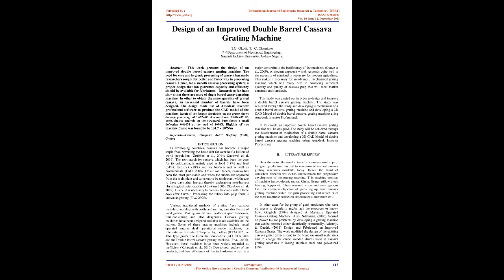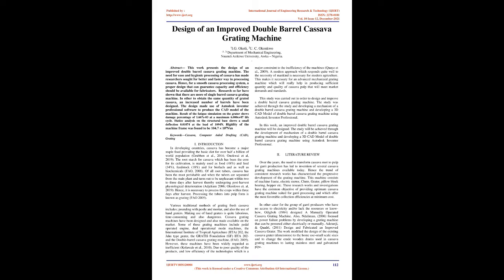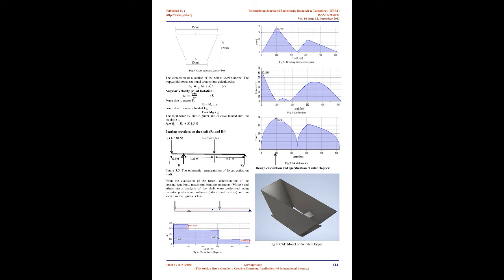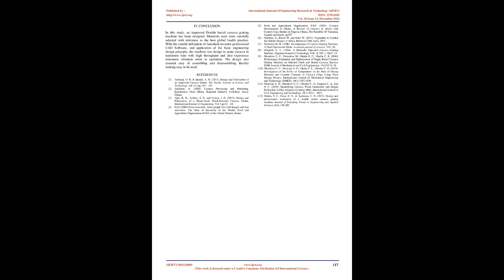Design of an Improved Double Barrel Cassava Grating Machine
I.G. Okoli , U. C. Okonkwo

This work presents the design of an improved double barrel cassava grating machine. The need for ease and hygienic processing of cassava has made researchers sought for better and faster way in processing cassava. Hence, for a smooth cassava processing system, a proper design that can guarantee capacity and efficiency should be available for fabricators. Research so far have shown that there are more of single barrel cassava grating machine. In other to obtain the same quantity of grated cassava, an increased number of barrels have been designed. The design made use of Autodesk inventor professional software to produce the CAD model of the machine. Result of the fatigue simulation on the grater shows damage percentage of 1.667e-03 at a maximum 6.000e+07 life cycle. Statice analysis on the structural base shows a small deflection 0.01074 at the load of 1094N. Rigidity of the machine frame was found to be 104.7 Ã— 106N\m